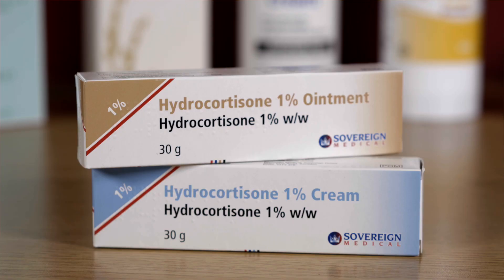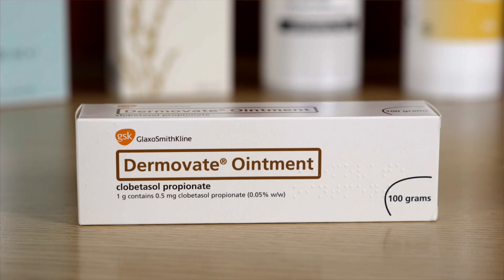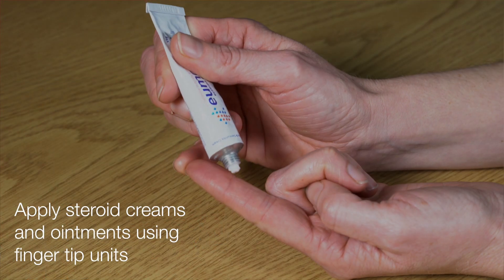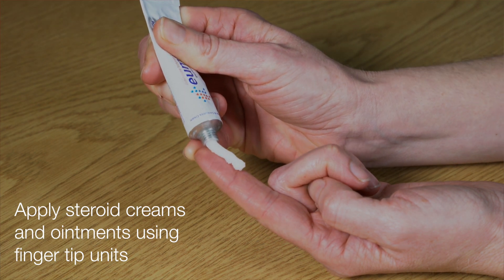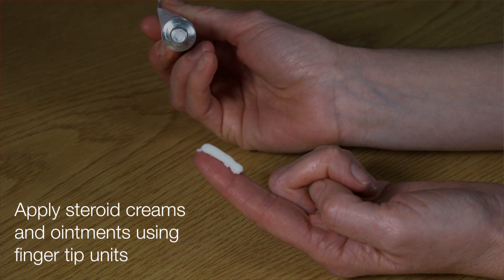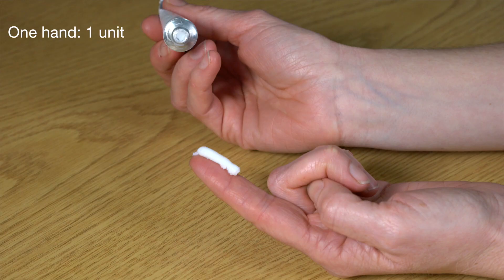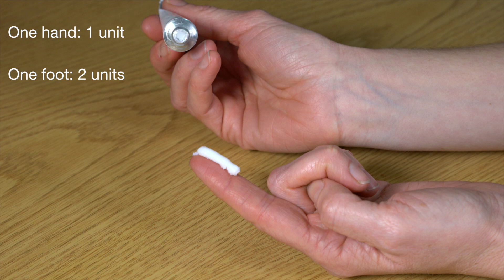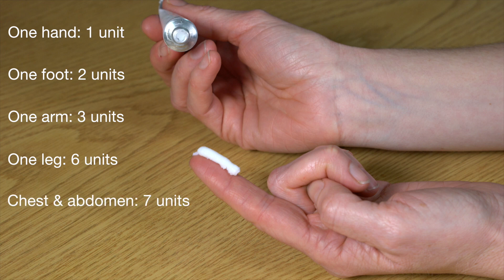How and when should I use steroid creams (Eczema part 2)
This short film is the second of two parts about the management of eczema or dermatitis. The most important part of managing dry skin is using emoilients or moisturisers on a regular basis. Part 1 focuses on the use of moisturisers whilst Part 2 focuses on the use of steroid creams.